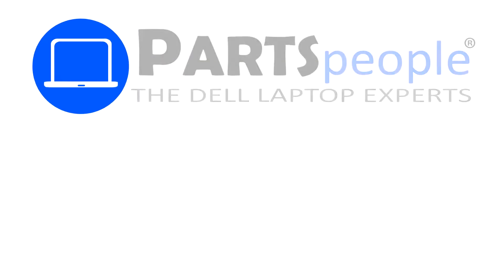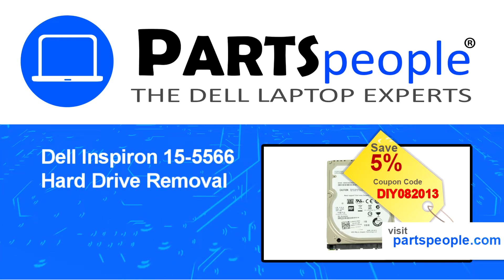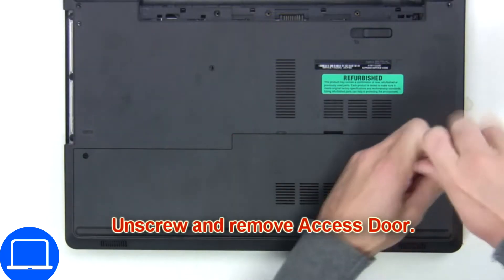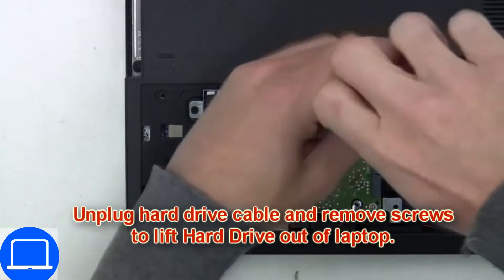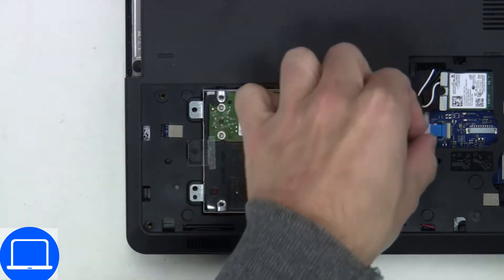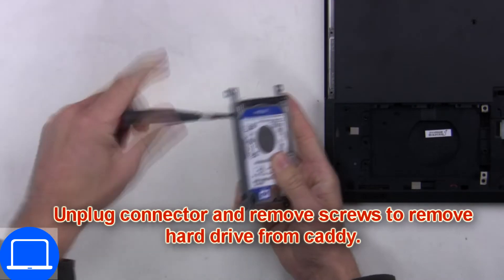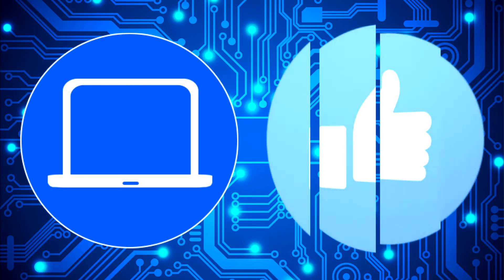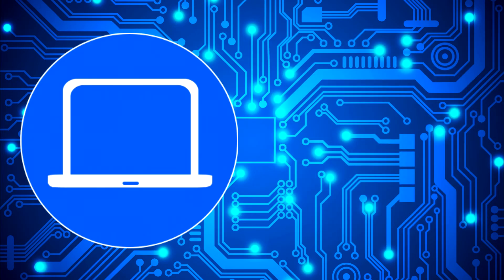Dell Inspiron 15 5566 (P51F006) Hard Drive How-To Video Tutorial